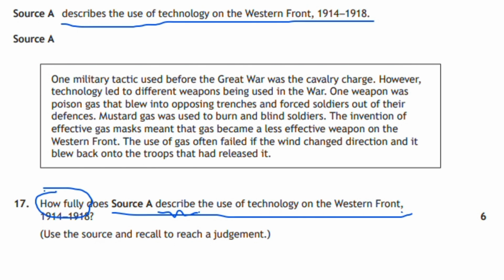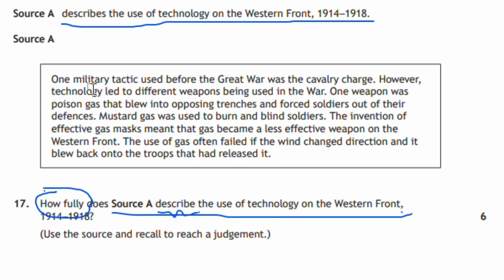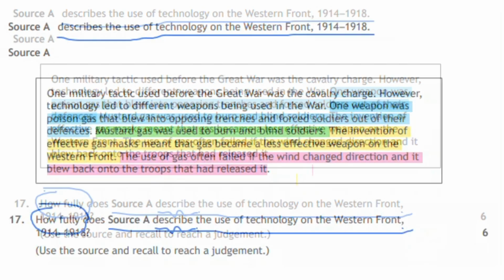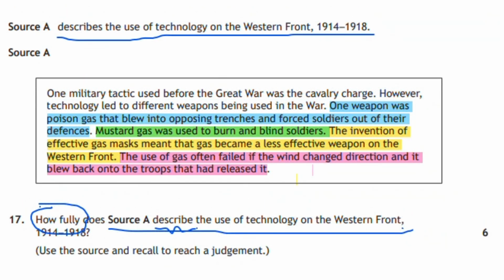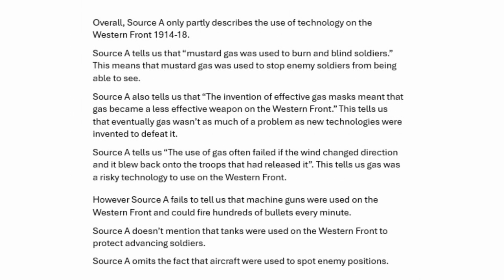N5 History - How Fully Q - How to!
This video reviews how to approach the N5 History How Fully Question.

Use this video to review what we learned and practised in class, or if you were absent, you can use this to help get caught up.

In this video we use the 2024 SQA exam paper, Q18 from the Era of the Great War topic which you can find

Remember! You can practise more decision making questions - as well as every other type - with our class question generator revision tool